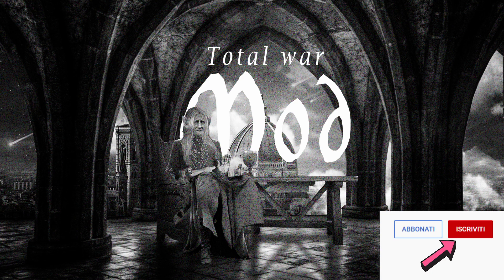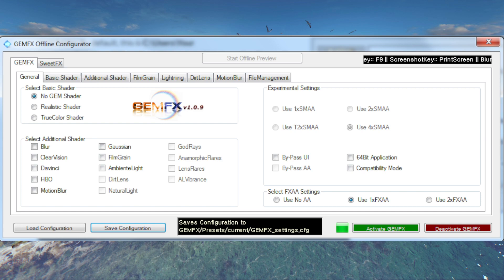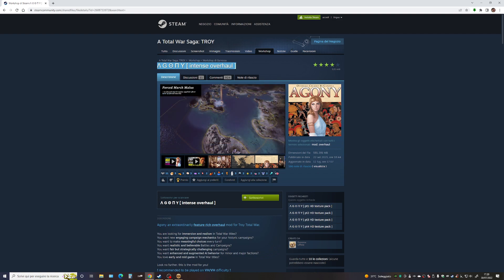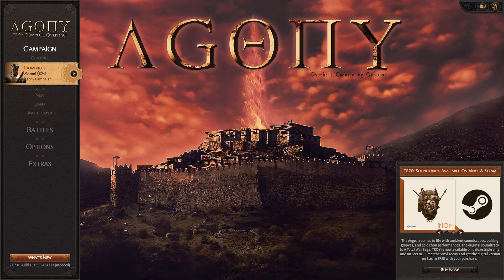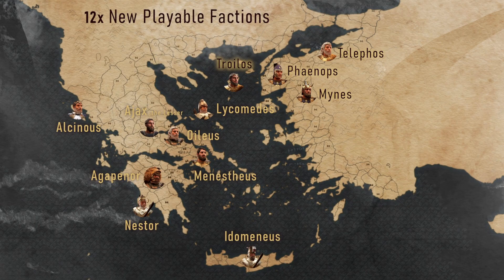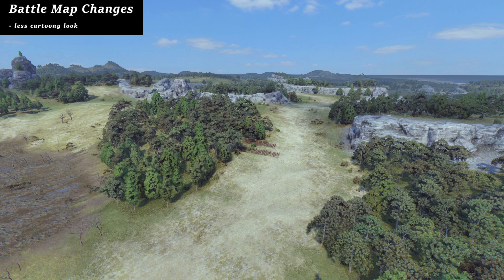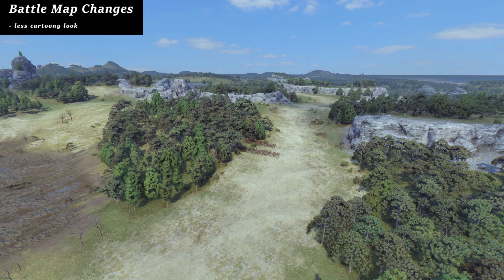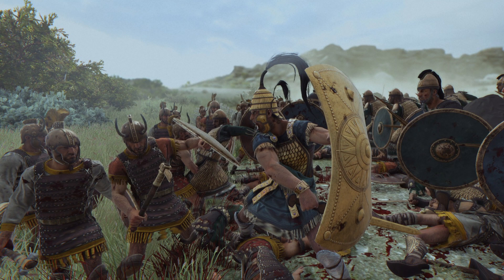Total War Saga: Troy - Il ritorno di Ganossa, AGONY mod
Il ritorno di Ganossa, il geniale creatore della GemFX, ritorna nel mondo dei Total War, con una fantastica mod per Troy, una delle mod che più mi ha affascinato per profondità, strategia e pianificazione per riuscire a giocare al meglio una campagna.

Total War Saga Troy mod Ganossa Agony

Ciao dal Tharfone, benvenuti nel mio canale, ecco a Voi alcune info su dove e come raggiungermi:

Canali del gruppo La Cricca del Sottosuolo (sono elencati in ordine alfabetico e non di preferenza)
La passione del racconto, l'unione tra i gameplay strategici e la storia.

Il piacere di ascoltare, il piacere della passione; siete appassionati della saga e della lore dell'universo warhammer? Siete appassionati di miniature? Questo è il canale che fa per voi

Canali amici consigliati non facenti parte del gruppo La Cricca del Sottosuolo (sono elencati in ordine alfabetico e non di preferenza)

Una voce, una garanzia; strategici, gdr e indie i giochi da seguire non mancano

Tanti Total War e i giochi Paradox, se amate gli strategici lo apprezzerete